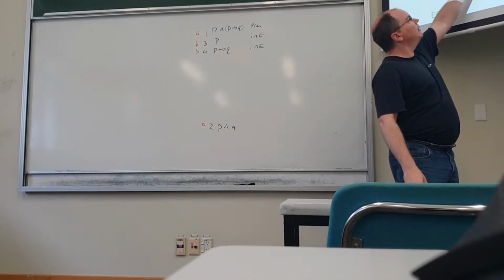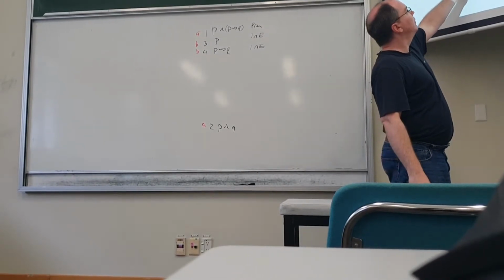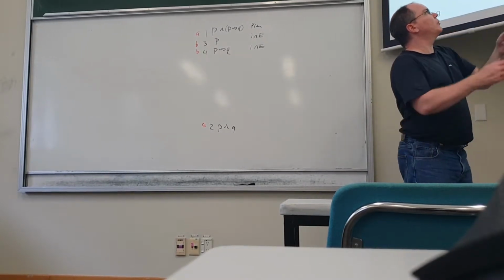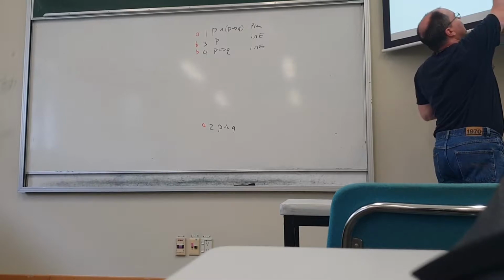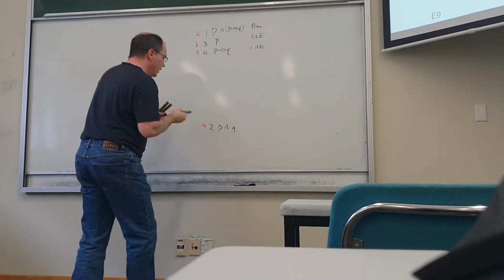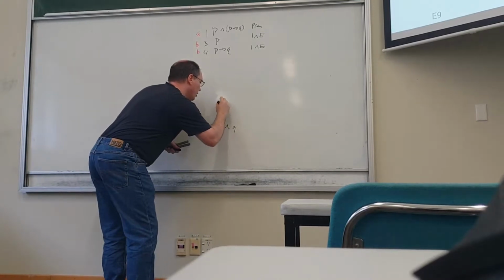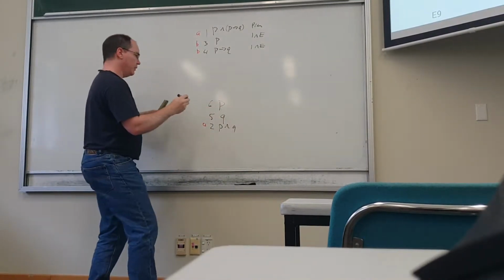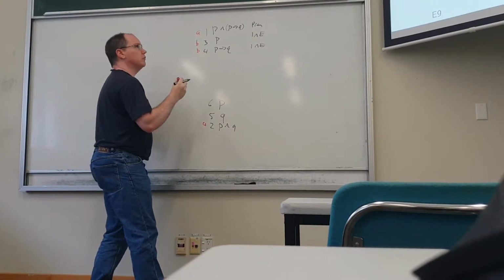Natural deduction rev